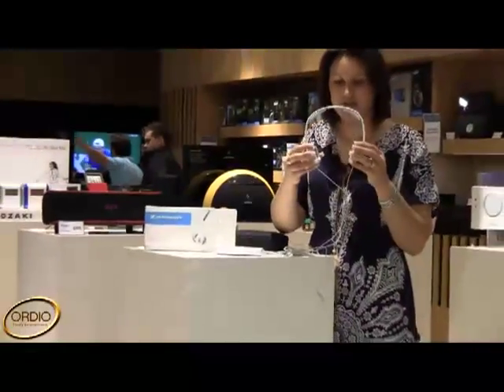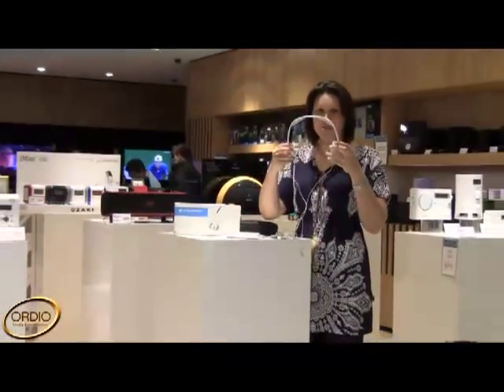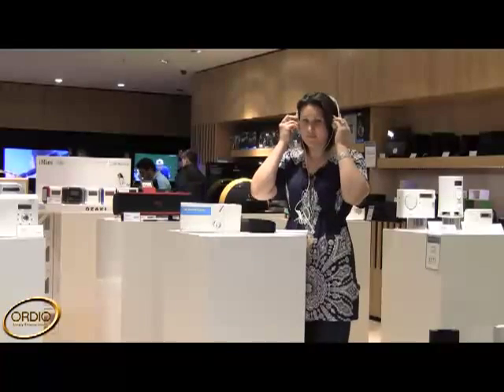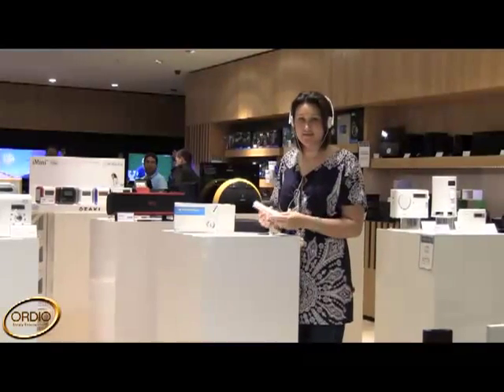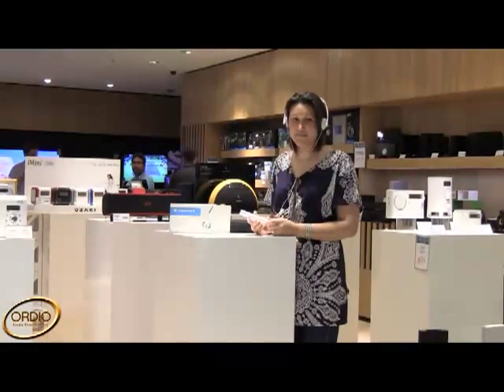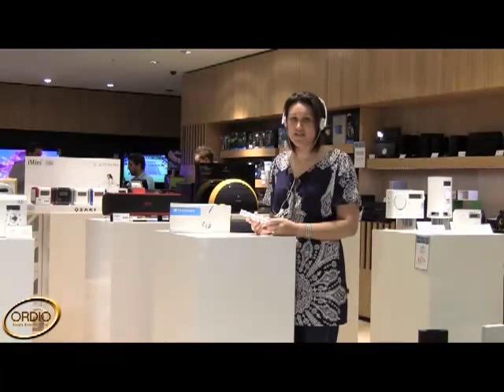Sennheiser PXC250 Noisecanceling Headphones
The white PXC 250 is a pair of closed, dynamic, supra-aural stereo mini headphones with NoiseGard™ active noise compensation. Due to their active and passive attenuation of ambient noise, they let you enjoy music even in noisy environments. The headphones are foldable and come with a convenient belt pouch, making them an ideal travel companion.